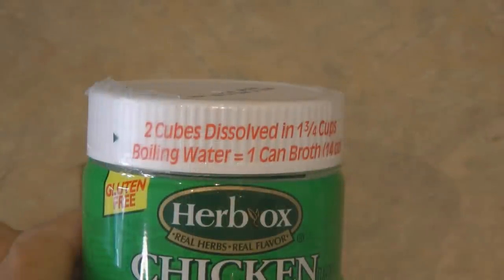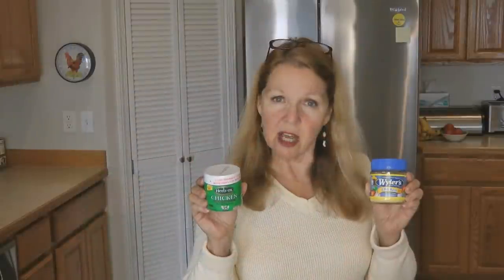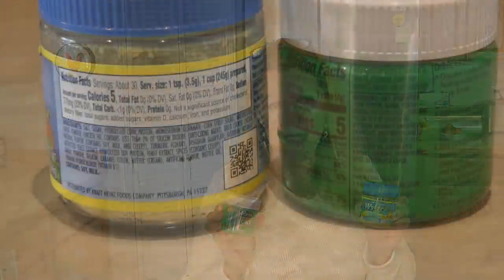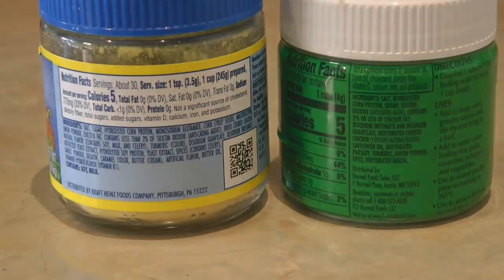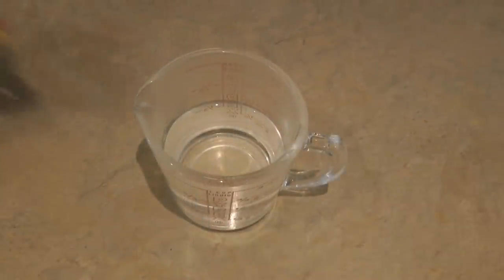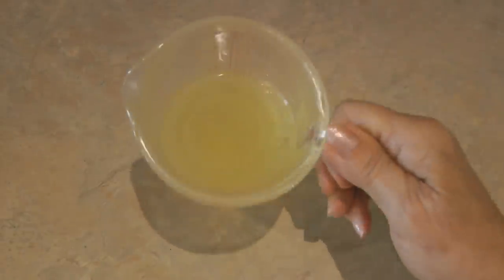Do Bouillon Cubes Expire? How To Store Bouillon Long Term?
Do Bouillon Cubes Expire?  What is the Shelf Life of Bouillon?  How to tell if bouillon is still safe okay good to eat?  Pull Out Spice Rack Organizer How to store bouillon to last in your prepper pantry prepping supplies stockpile?  How can you store bouillon long term?
Make your food storage meals taste amazing with spices, herbs, seasonings.  Add to your long term food storage stockpile with spices, seasonings, Himalayan salt, pepper grinders and more.  Stock up on baking spices and seasonings whether you are refilling your spice rack or stockpiling your prepper pantry stockpile or long term food storage.
Beware of spammers in the comments below! The links here are the only links I'll share with you.

★☆★ RECOMMENDED RESOURCES: ★☆★
Spice Rack with 16 spices seasonings
Pull Out Spice Rack Organizer
Rubbermaid Pull down spice rack
Camping Spice Set
Culinary Herbs spice set
Glass Measuring Cup
Measuring Spoons

Do Bouillon Cubes Expire?  What is the Shelf Life of Bouillon?  How to tell if bouillon is still safe okay good to eat?  Pull Out Spice Rack Organizer How to store bouillon to last in your prepper pantry prepping supplies stockpile?